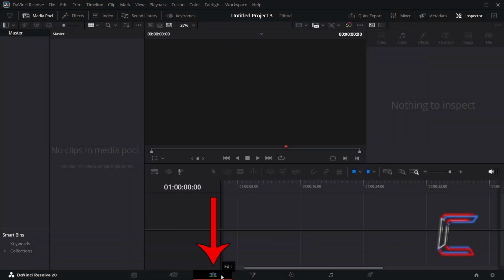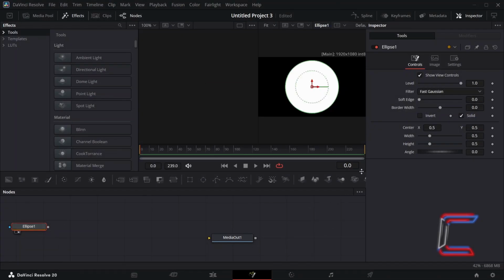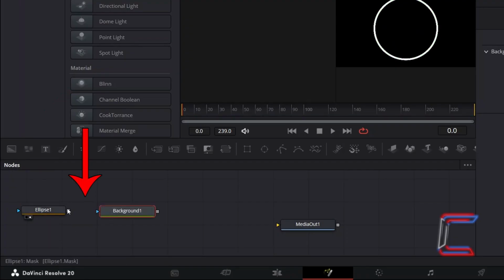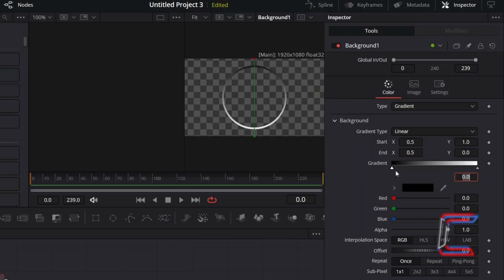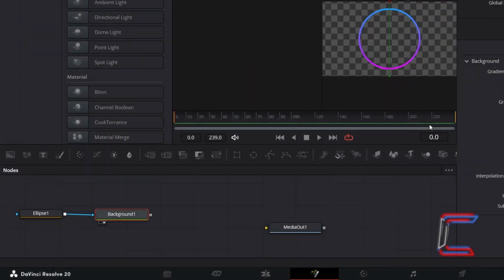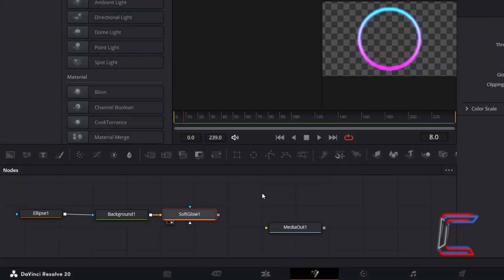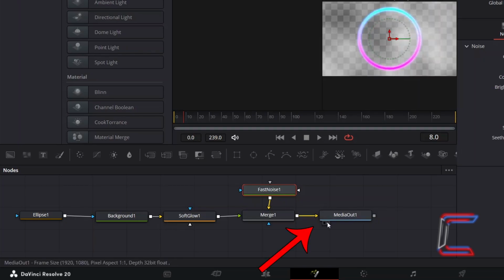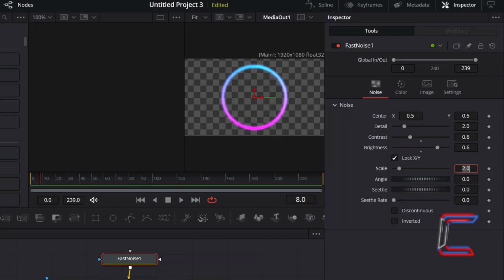DaVinci Resolve Tutorial: How To Create A Gradient Ring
DaVinci Resove Tutorial #267. In this video, you will learn how to apply a linear gradient effect to a custom circle shape in version 20 of the software.

***SPECIAL OFFERS

3) VISUALVFX

C0NTI